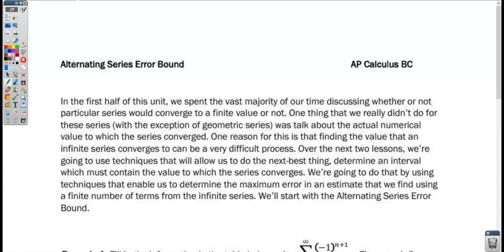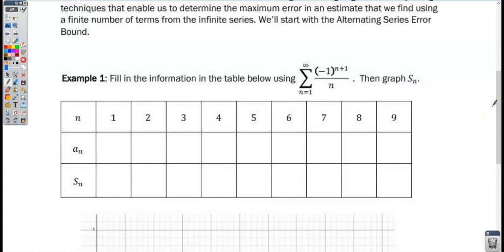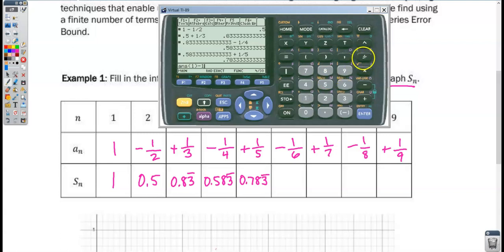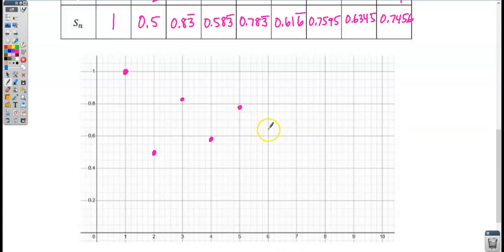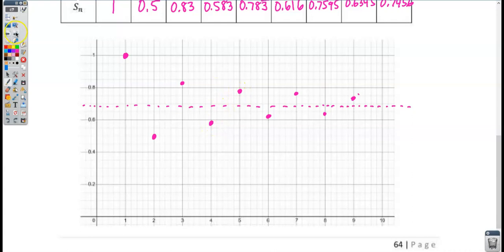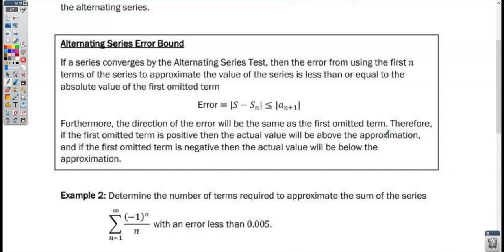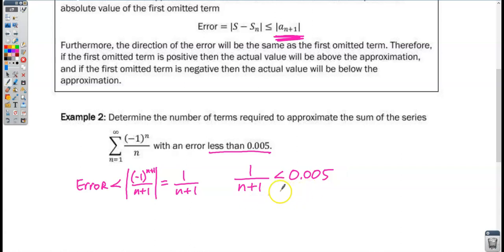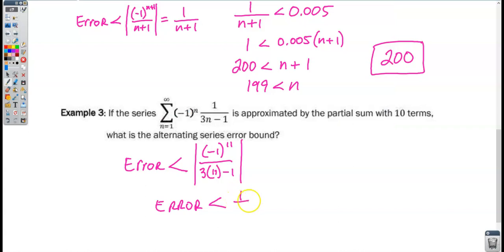Section 10-10 Video 1- Alternating Series Error Bound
This video discusses concepts from Unit 10.10 of AP Calculus BC. We begin by illustrating why the Alternating Series Error Bound works the way that it does, then introduce the formal statement of the Alternating Series Error Bound. Finally, we work through a few examples using the Alternating Series Error Bound.